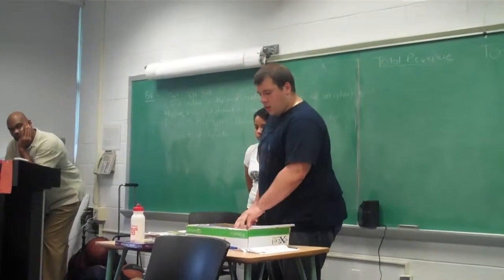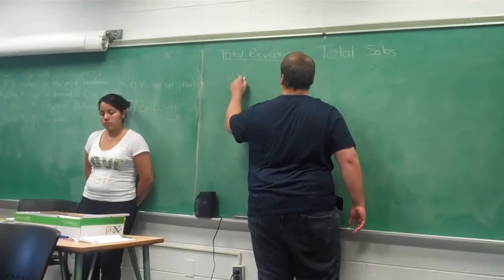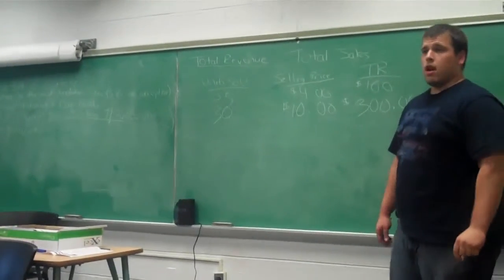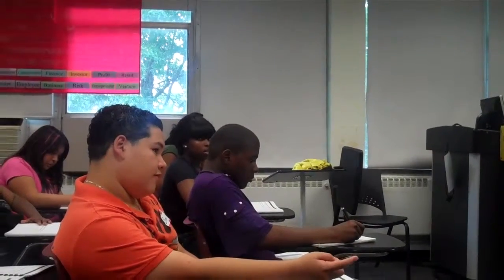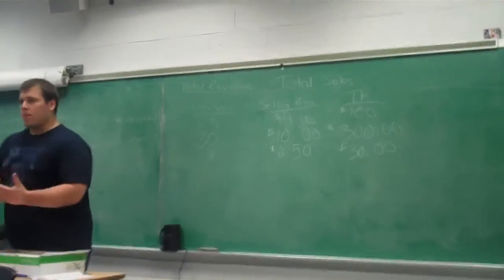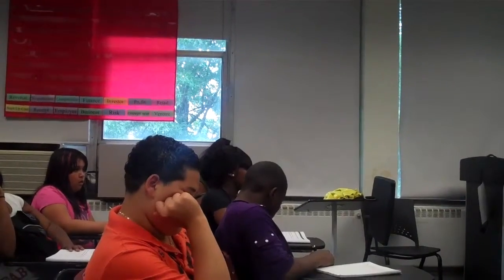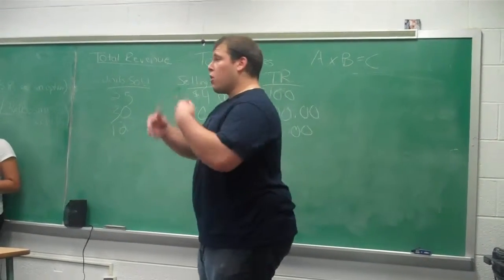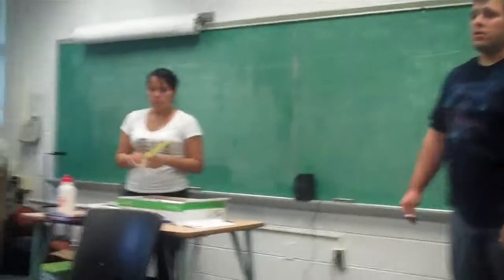MOB students learn math from Mr. Howard